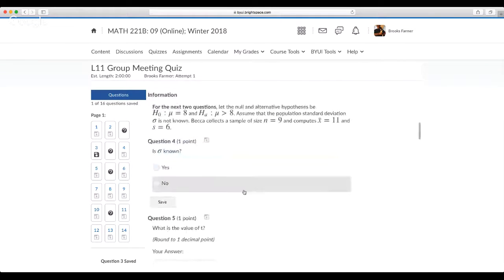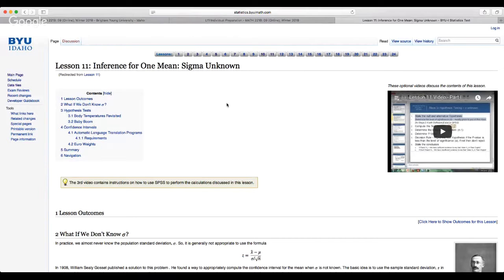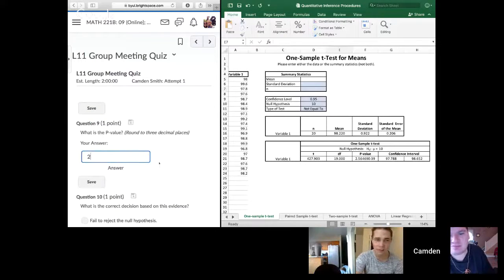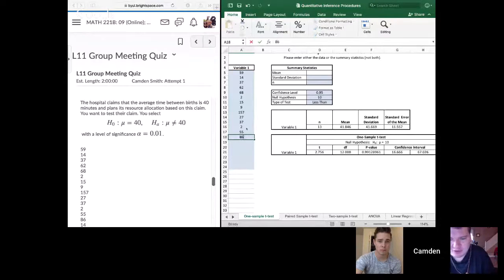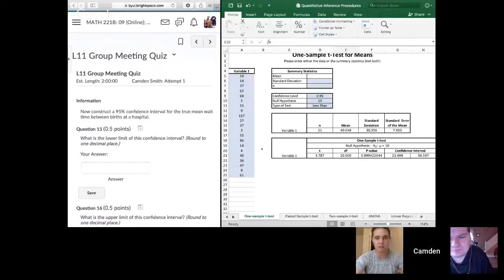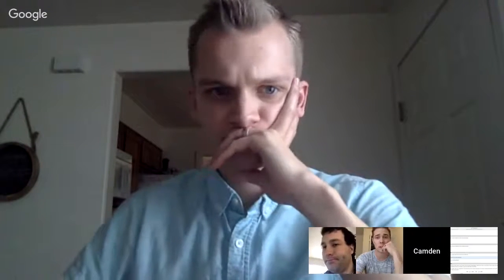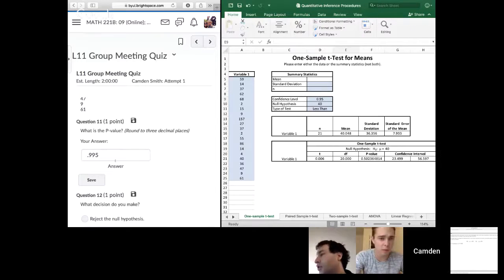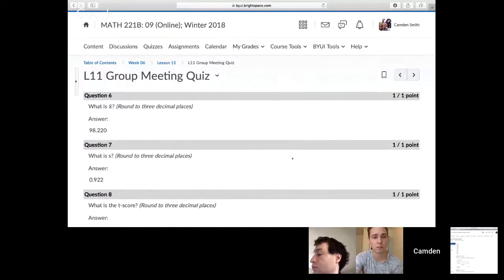Math 221B L11 group six meeting